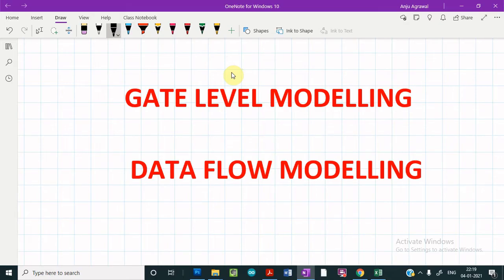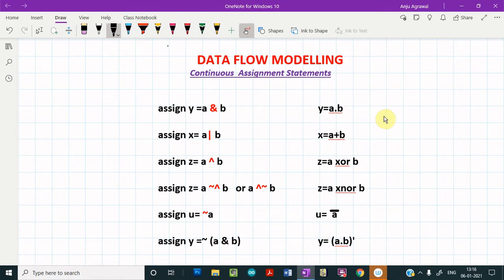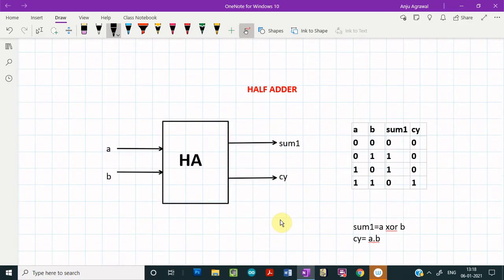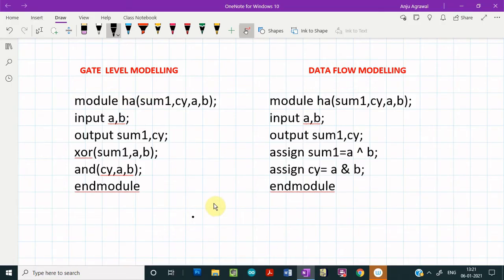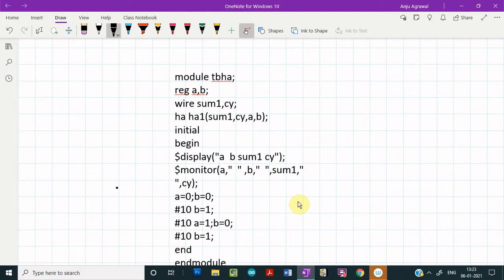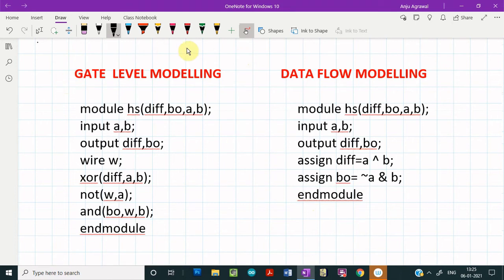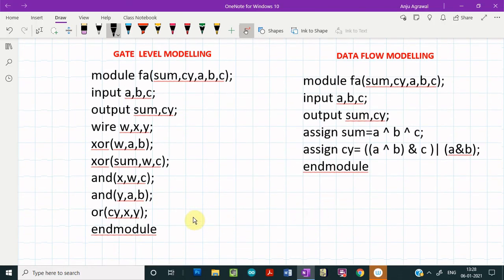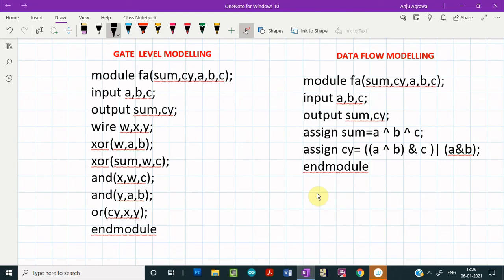VERILOG HDL :Data Flow Modelling Examples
Learn to design Combinational circuits using data Flow modelling. Gate level modelling is compared with Data flow modelling with the help of few examples.
link of half adder :
link of full adder: